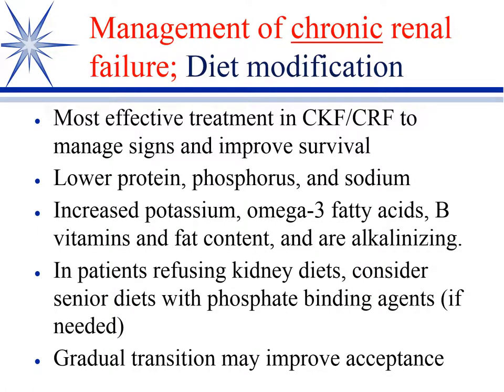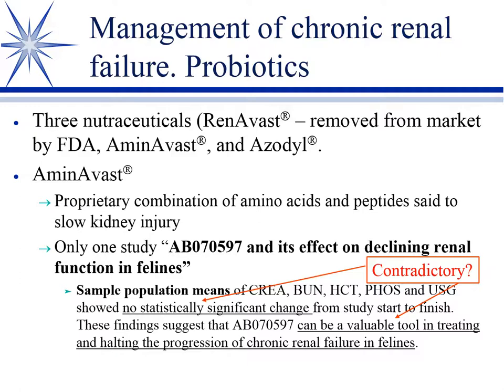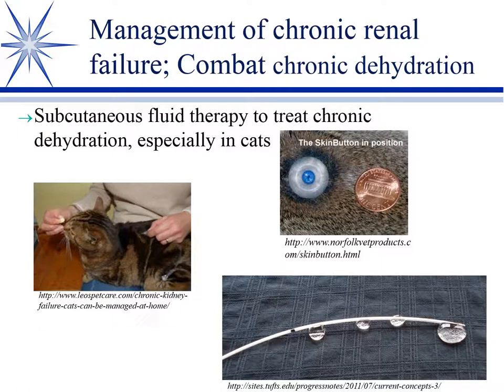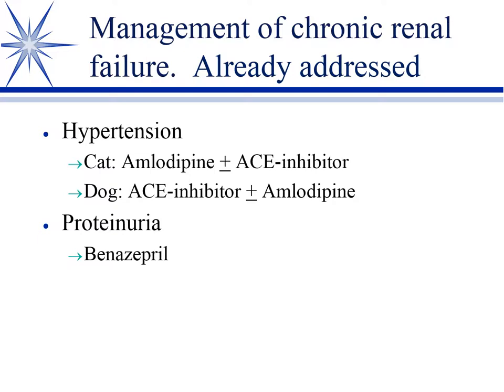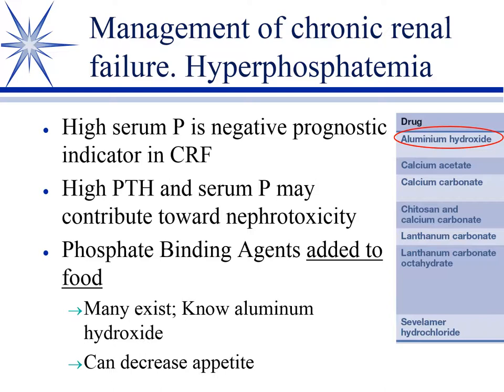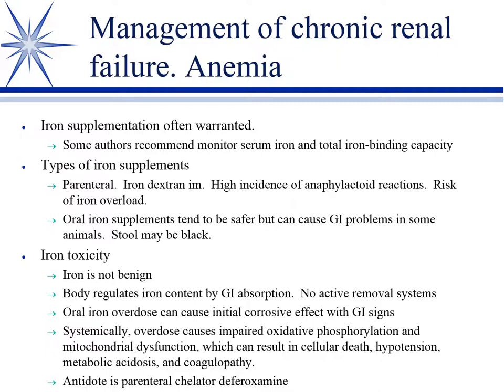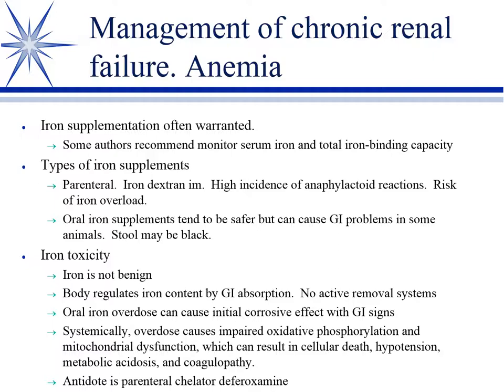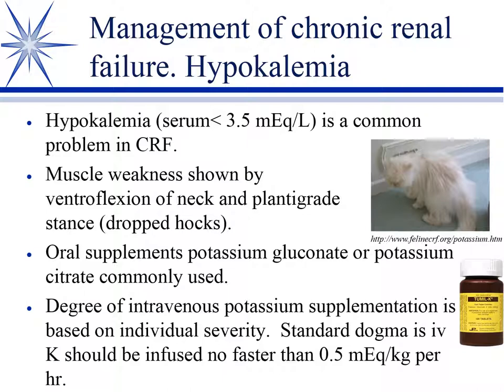Urinary System Therapeutics, Part 10: Managing Chronic Renal Failure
Discussion on the pharmacological strategies  for managing chronic renal failure in veterinary patients by Cory Langston, DVM, PhD, DACVCP of Mississippi State University College of Veterinary Medicine;